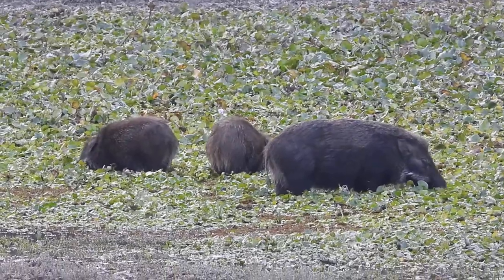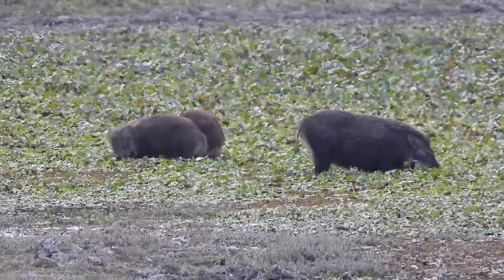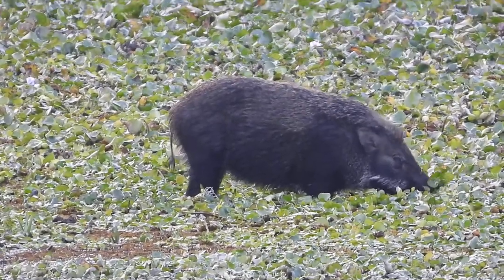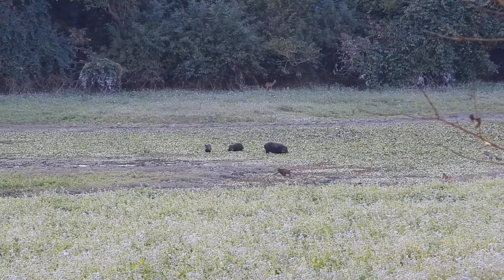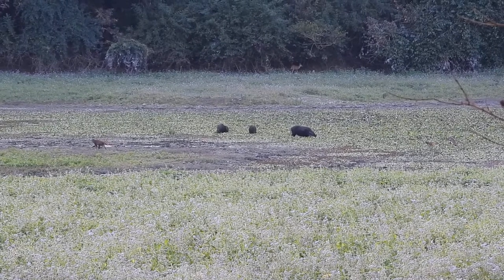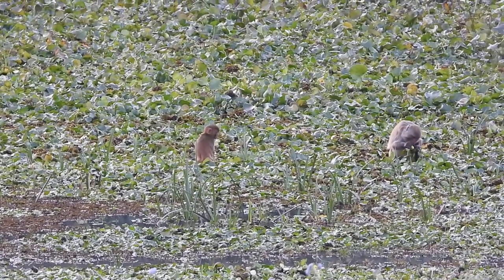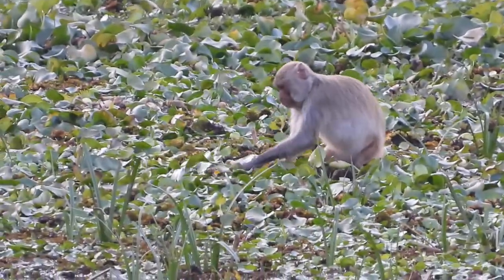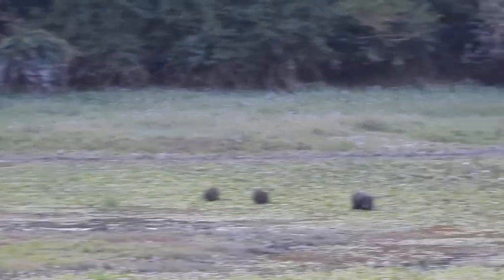Wild Pigs, Hog Deer, and Rhesus Macaques Forage in a Drying Stream Bed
Videotaped on 13 Jan 2020 in Kaziranga National Park, Assam, India